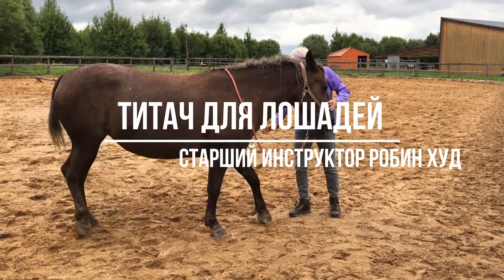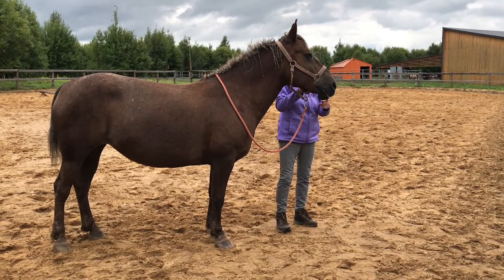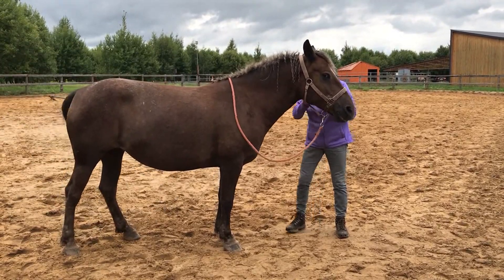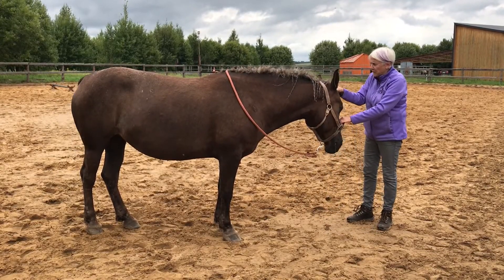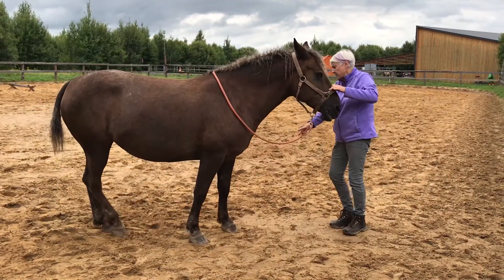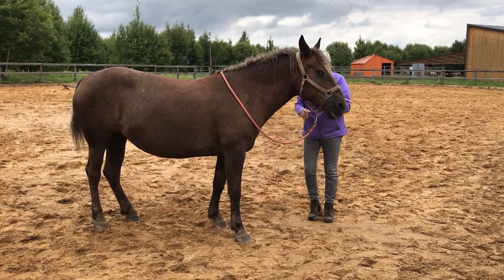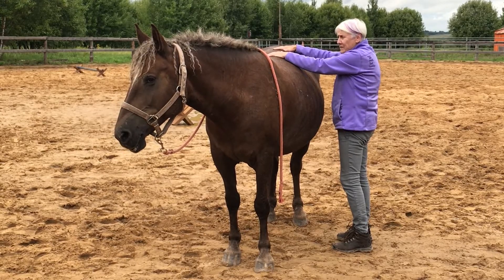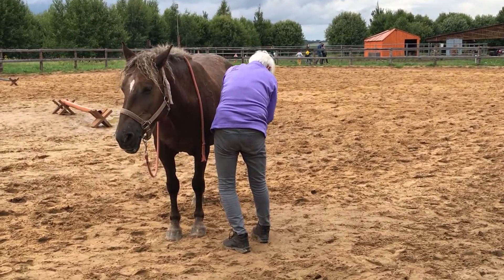ТиТач для лошадей, видеопример работы с телом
Демо-сессию работы с лошадью проводит Старший Инструктор ТиТач Робин Худ
Московская Летняя Школа ТиТач, Яснополе 2019 г